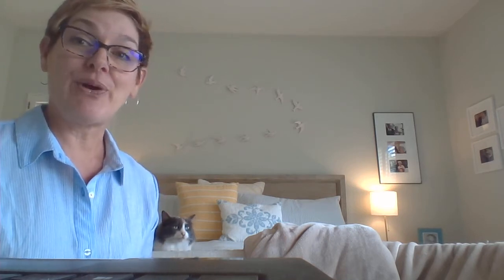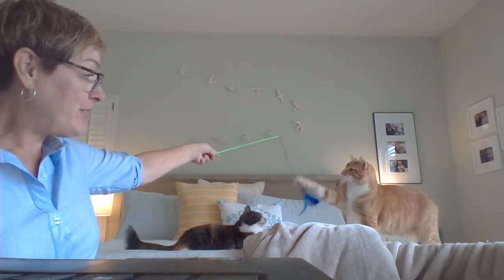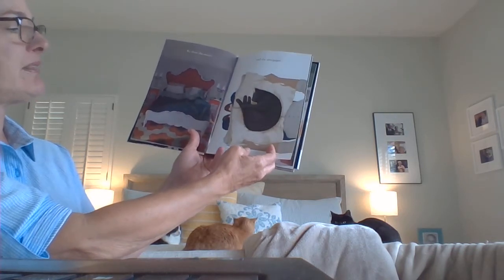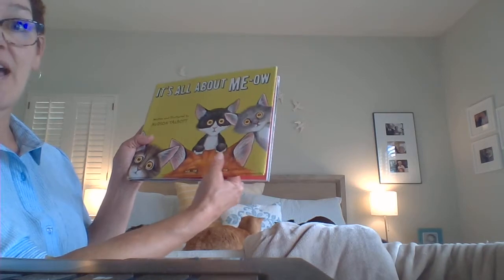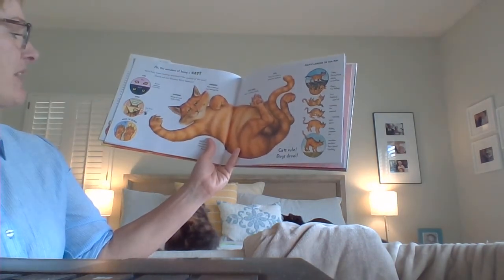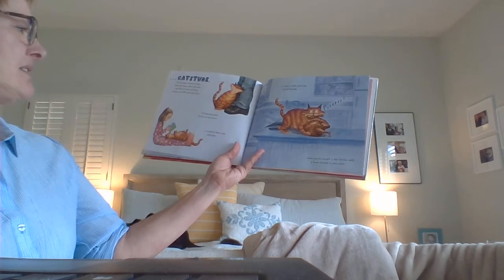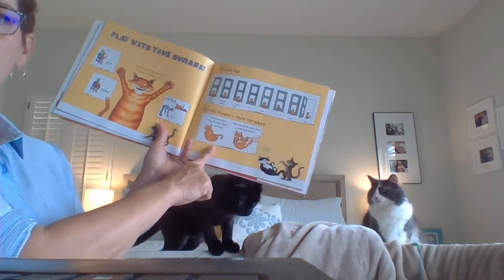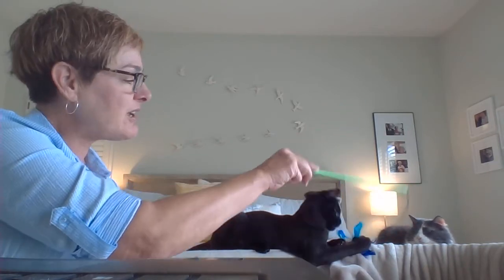Stingray Storytime with Mrs. Critser